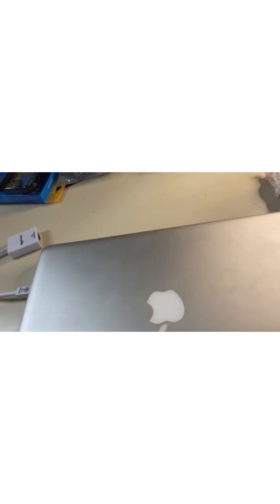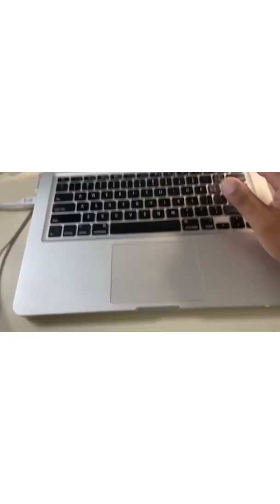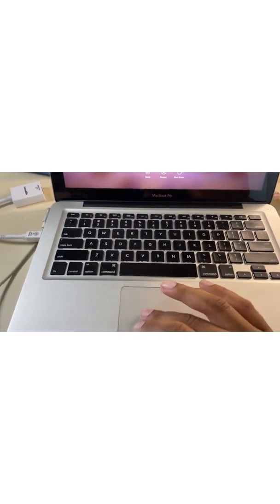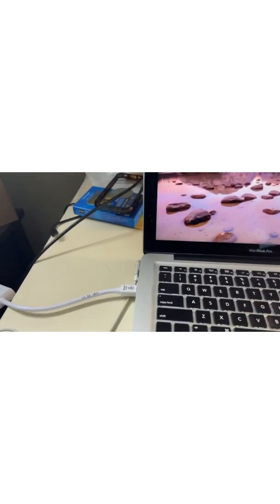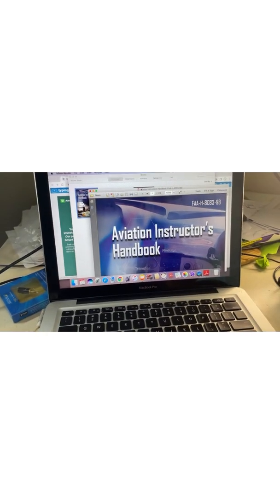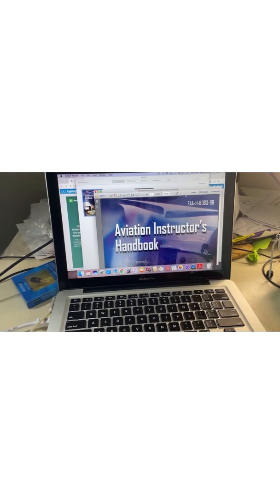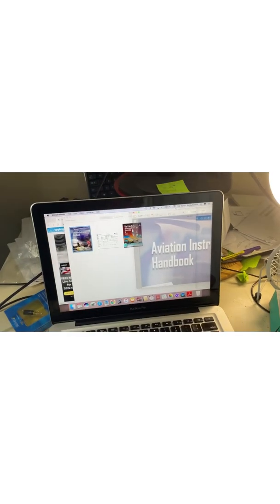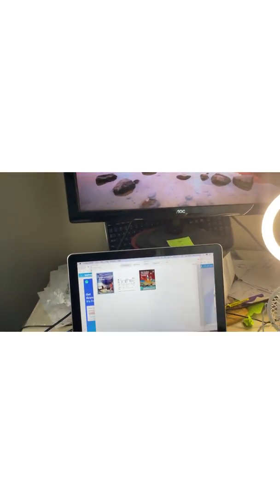HDMI connection to a 2011 💻 macbookPro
Thought I share how to connect a HDMI cable to your MacBook Pro. Older model.

Amazon Item.

Amazon Basics Mini DisplayPort Thunderbolt to HDMI Adapter - Compatible with Apple iMac, MacBook - 1 Adapter